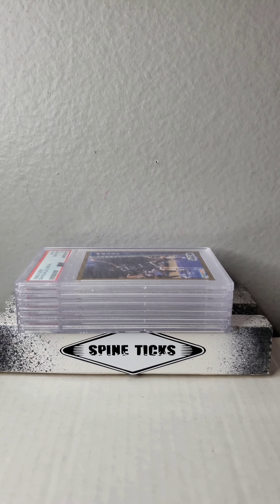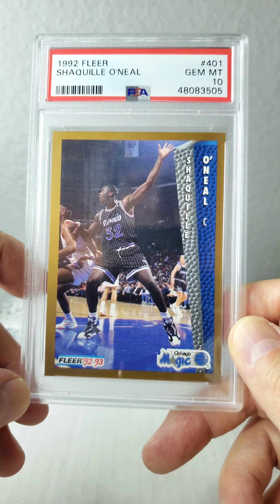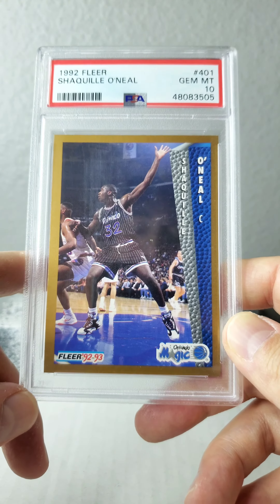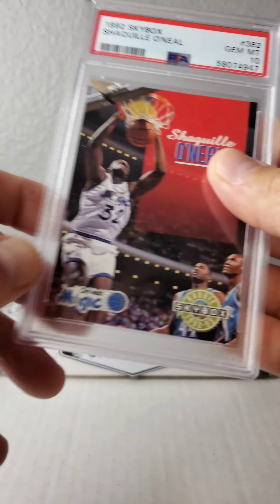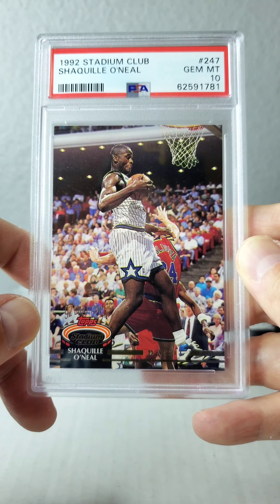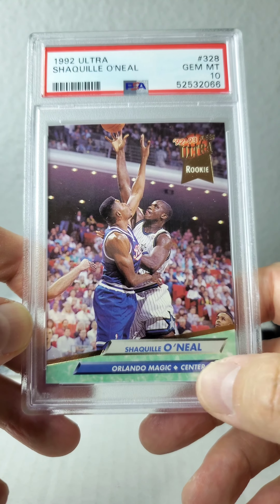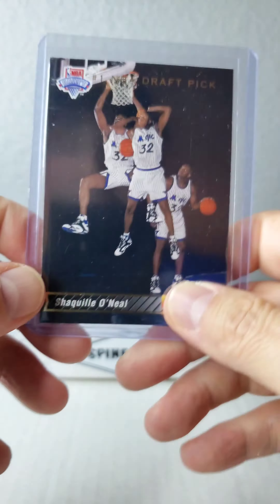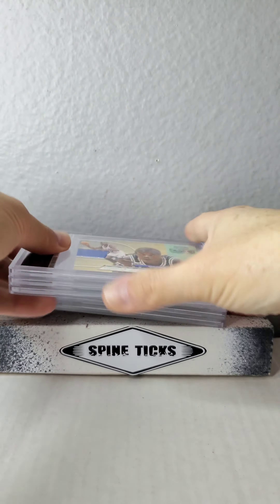PSA Graded Shaq Rookie Cards and what it takes to rank 1 in the PSA Set Registry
I'm showcasing my PSA Graded Shaquille O'Neal rookie cards, and I teach you what you need to know to reach Rank 1 in the PSA Registry for that set.